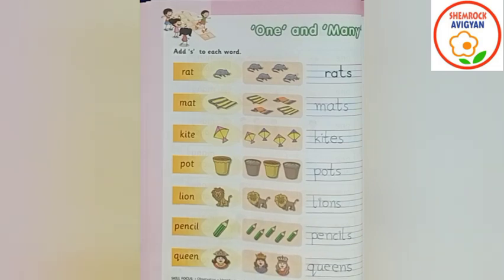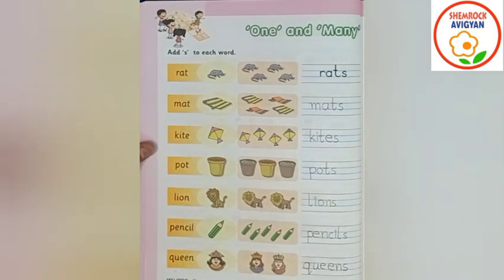ShemLessons (Literacy Skills-58)